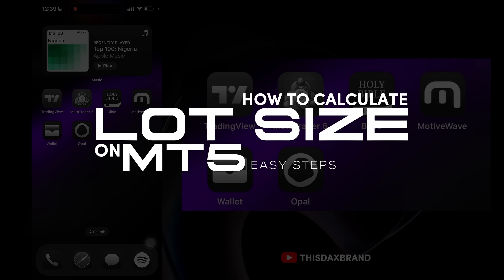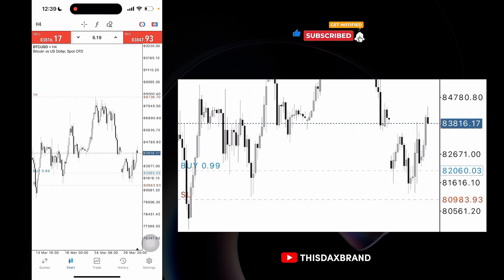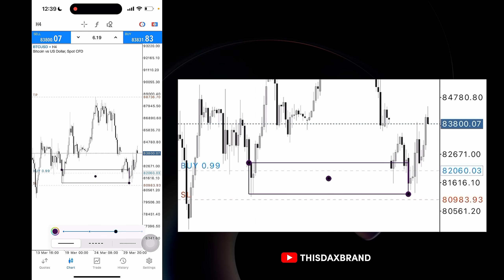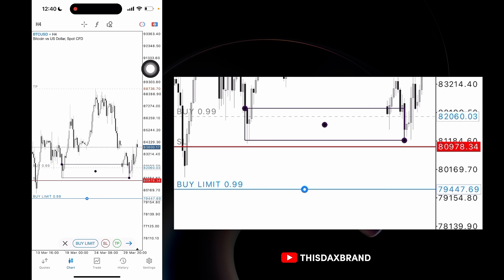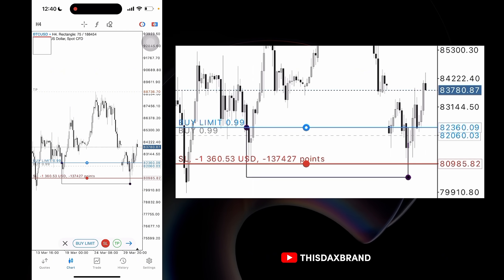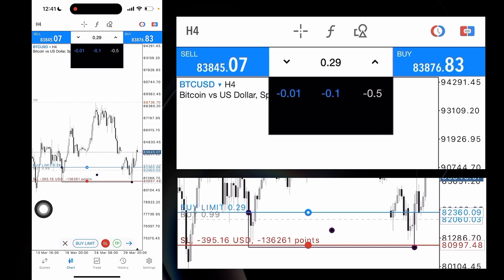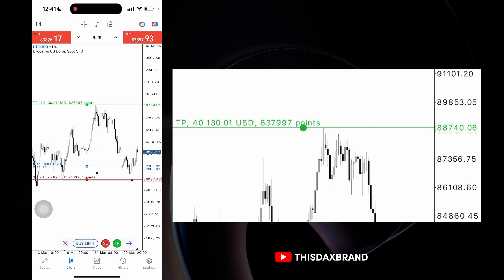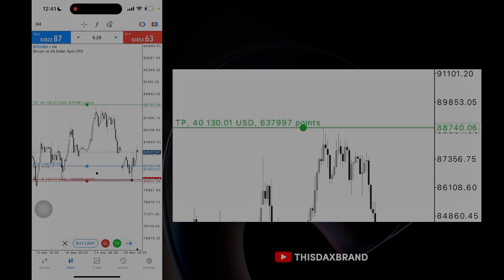LOT SIZE CALCULATION with MT5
How To Calculate Lot Size FAST Using MT5 (No External Apps Needed!) | Set Limit Orders Quickly Too!

Tired of switching between apps and websites just to calculate your lot size before placing a trade? In this video, I’ll show you a fast and efficient way to calculate your lot size directly inside MT5, so you always know exactly how much you’re risking—without leaving your trading platform.

Plus, I’ll walk you through how to set limit orders faster like a pro. No more wasting time. No more missed entries.

What You’ll Learn:
 • How to calculate lot size inside MT5 with ease
 • How to manage risk precisely without 3rd-party tools
 • Pro tips to place limit orders quickly and accurately
 • A smoother, cleaner workflow that saves time and improves your trading execution

Whether you’re a beginner or experienced trader, this video will level up your trade execution speed and precision.